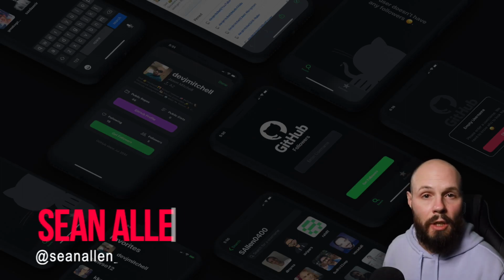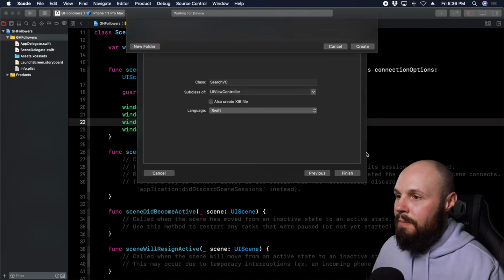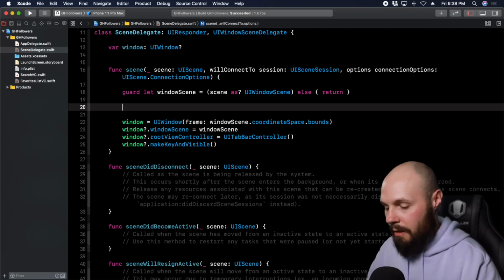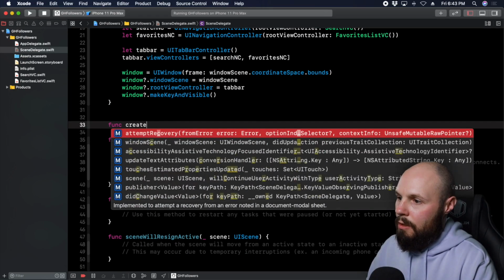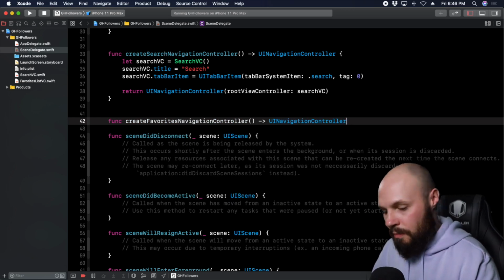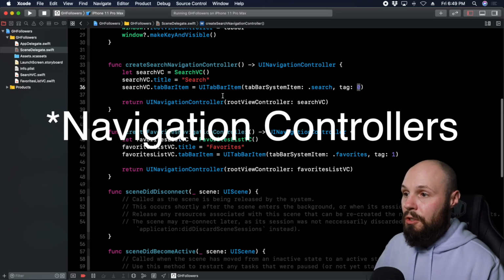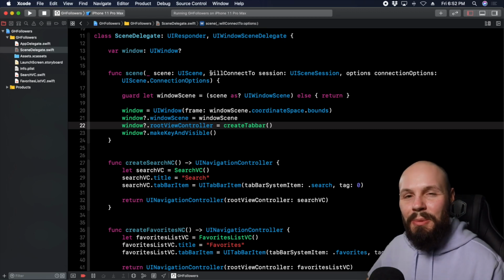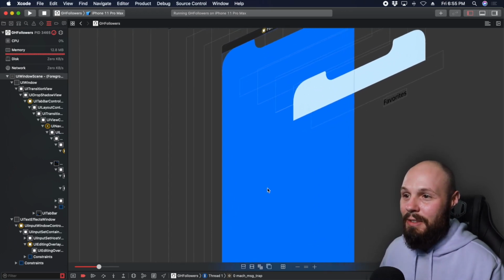0006 App Navigation Setup UITabBarController UINavigationController